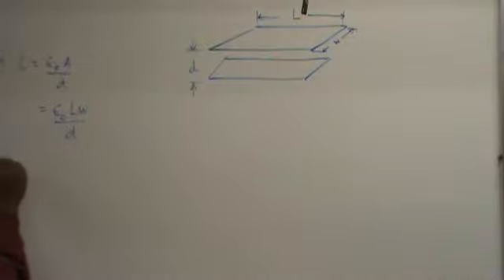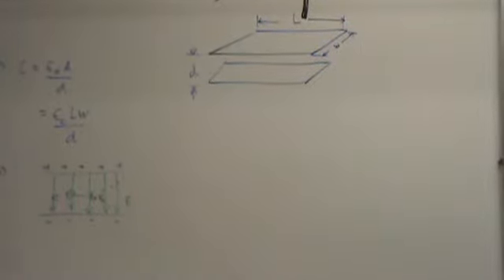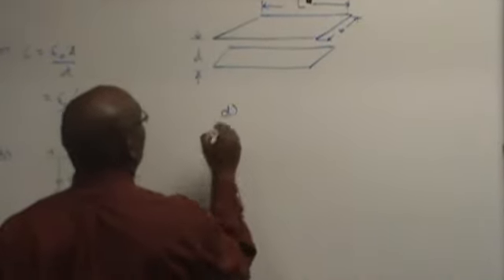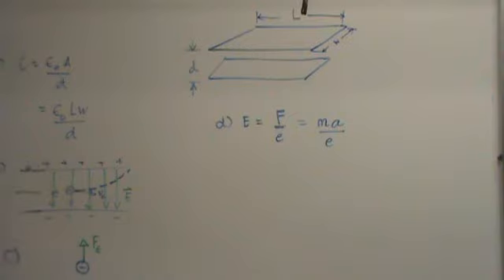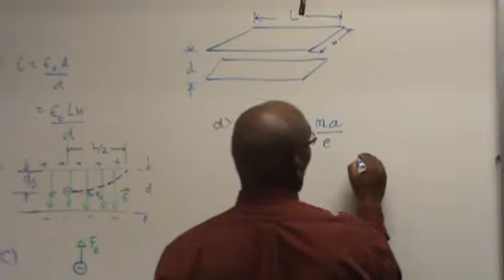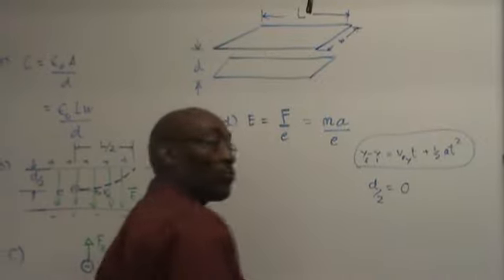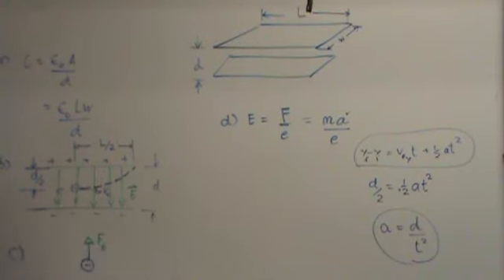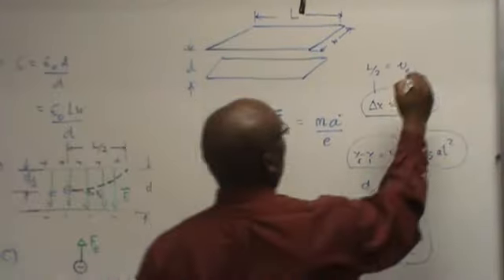Capacitor Problem - Pt1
Getting an expression for the capacitance, electric field, and acceleration of an electron inside a capacitor.